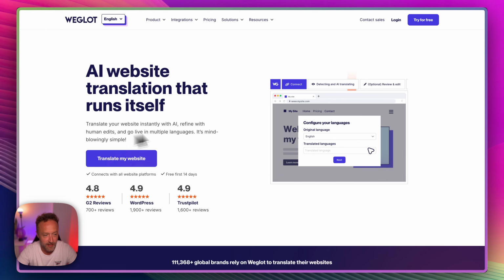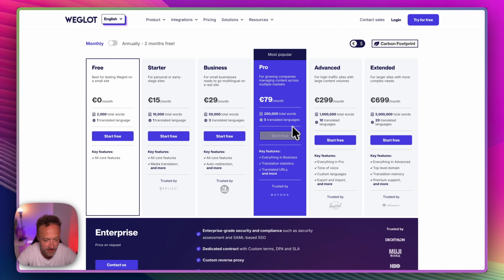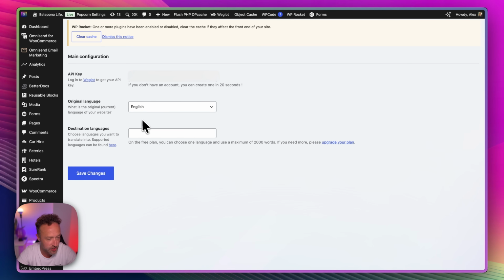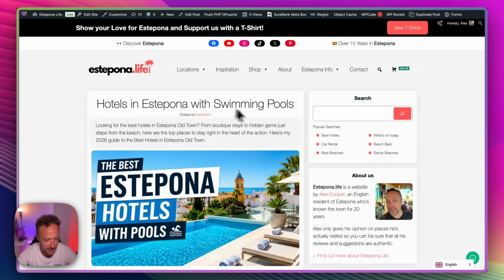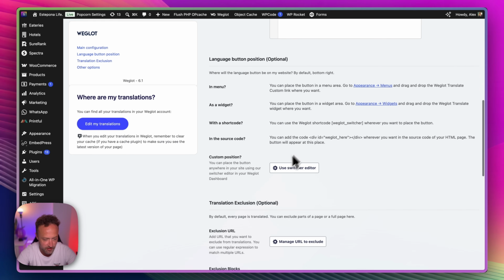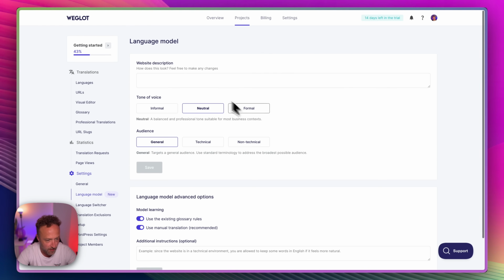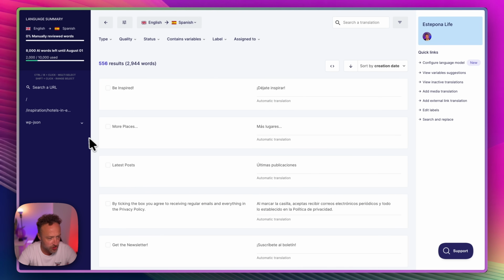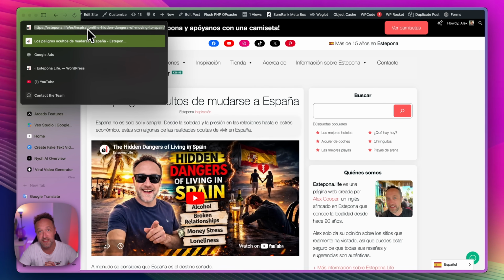How I translated my entire website automatically in under 10 minutes with Weglot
Want to translate your WordPress website into another language without spending weeks doing it manually?

👉 Try Weglot Use code - WPEAGLE3OFF : 3 months free, no commitment, valid on all plans.

In this video, I’ll show you how I translated my entire WordPress website from English to Spanish in under 10 minutes using Weglot. We’ll go from installing the plugin to editing translations, changing the writing style, and exploring some of Weglot’s most useful features.

Whether you’re building a multilingual business website, blog, or WooCommerce store, this tutorial will help you get up and running quickly.

In this video:

00:00 I need to translate my website into Spanish!
01:50 Setting up my Weglot account and plugin
03:54 Weglot settings
05:12 Setting your voice style
06:29 Manually editing translations
06:56 Other key features of Weglot

If you’ve been thinking about making your WordPress website multilingual, this is one of the easiest solutions I’ve found.